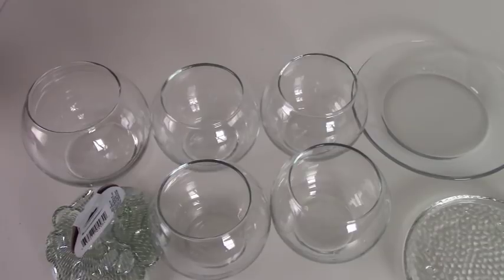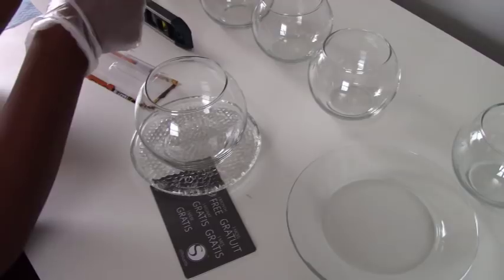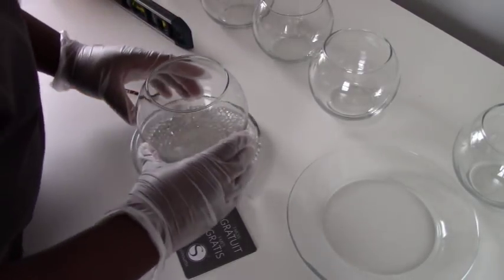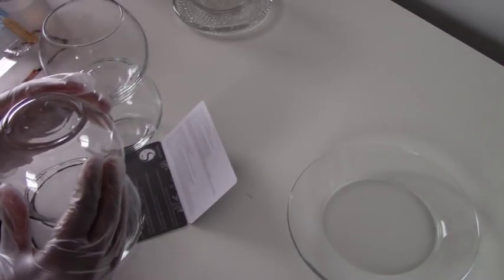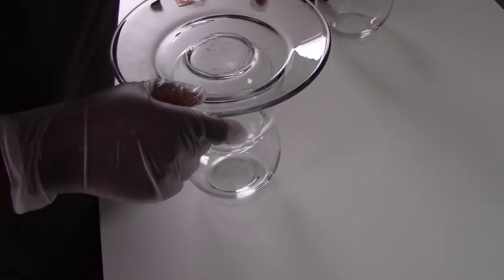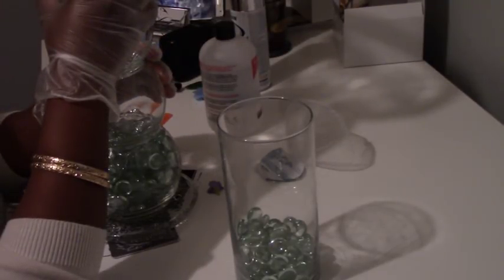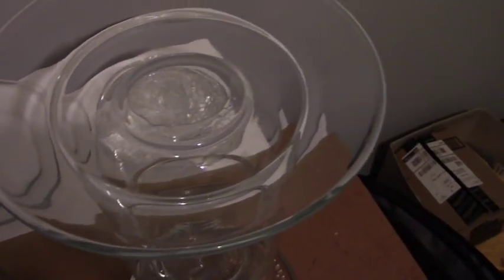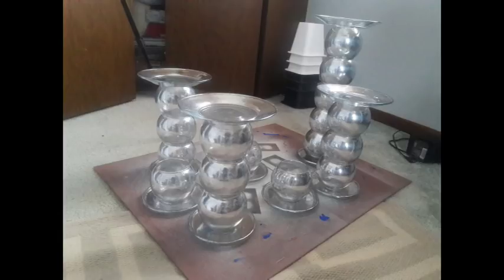Simply Lavish at Home: DIY Dollar Tree Bubble Pillar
DIY Faux Mercury Glass Pillar perfect for pillar candles or flowers made of Dollar Tree glassware.

FAUX MERCURY GLASS NOTE
I know that with faux Mercury Glass you typically spray the inside.

I didn't know how well the adhesive would hold and didn't want to compromise it with a coat of paint - some adhesives adhere to the paint vs. the object.  The ones that nest inside the other have so little surface area touching, I didn't want to risk it.